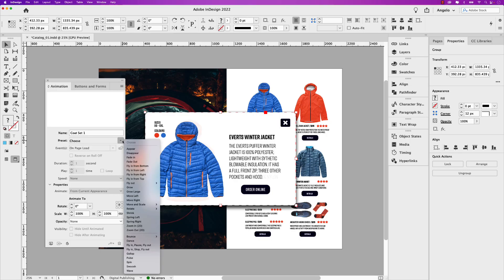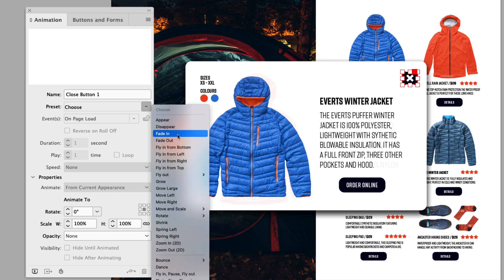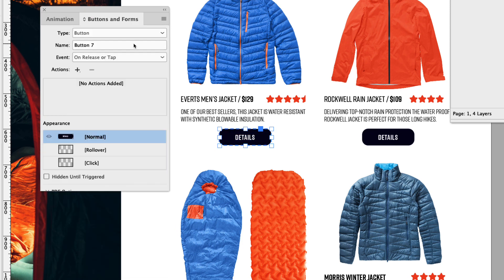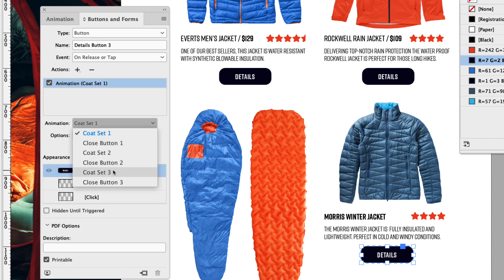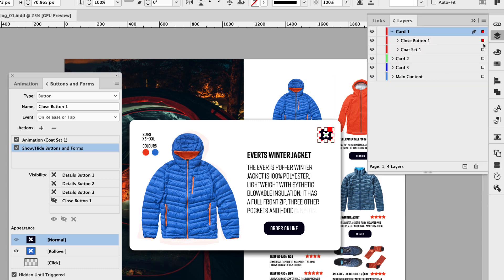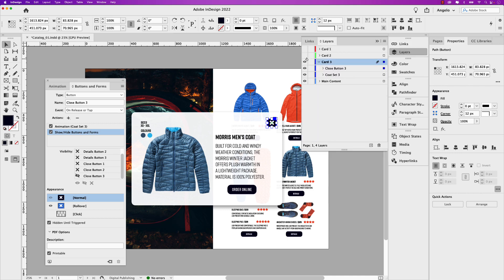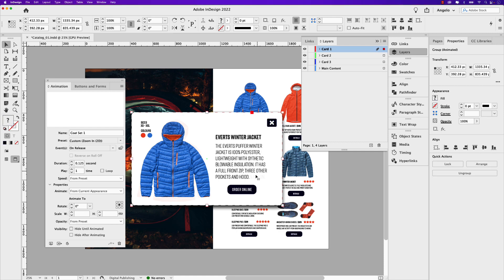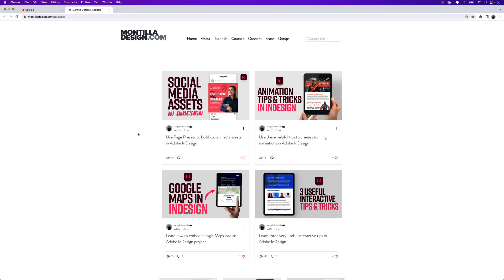Learn how to create interactive pop-up windows using Adobe InDesign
Follow along in this tutorial and learn how to create pop-up windows in an interactive catalog layout using Adobe InDesign. Topics covered in this lesson include adding animation, setting button interactivity and publishing the document online.